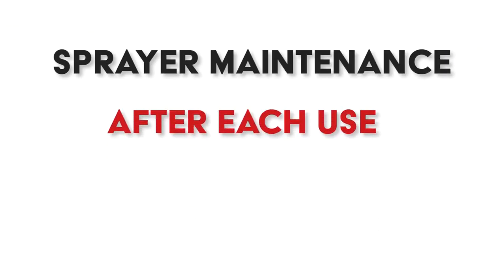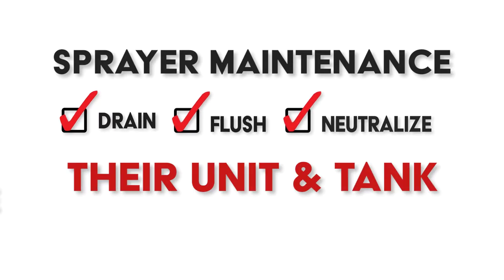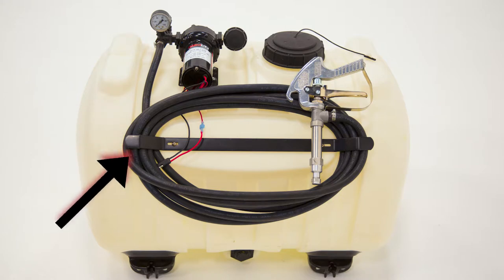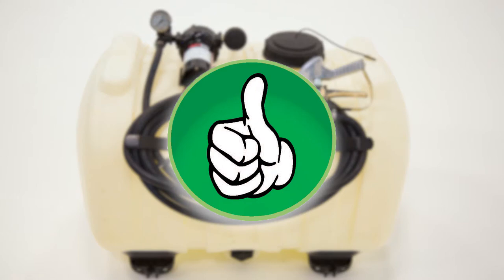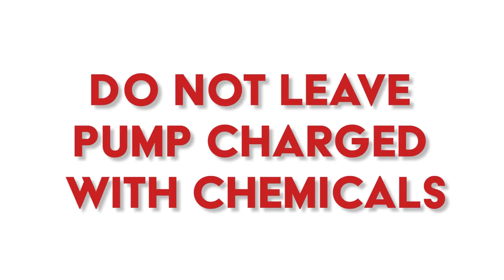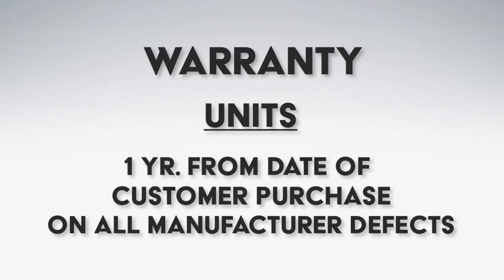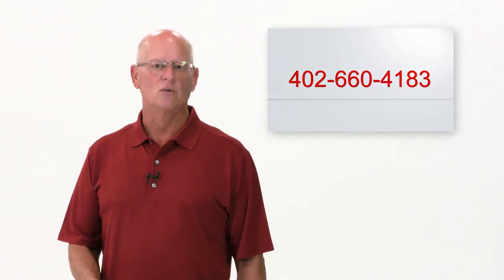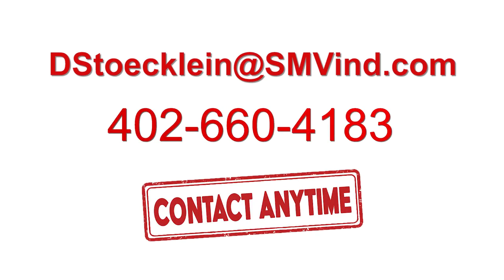SMV Sprayer Maintenance